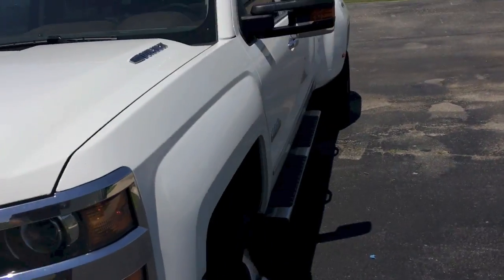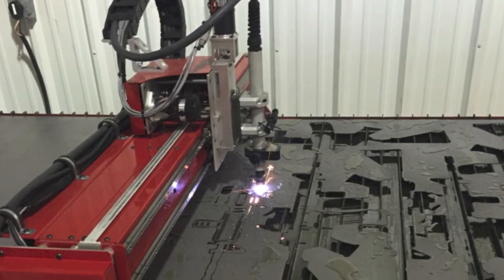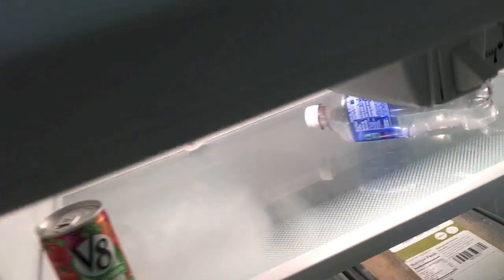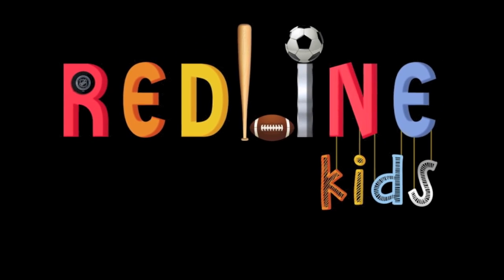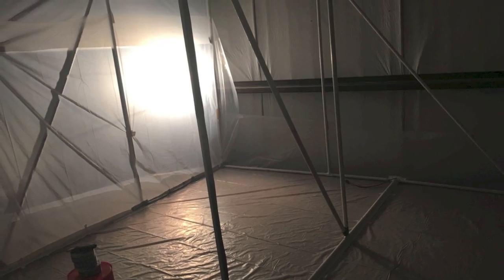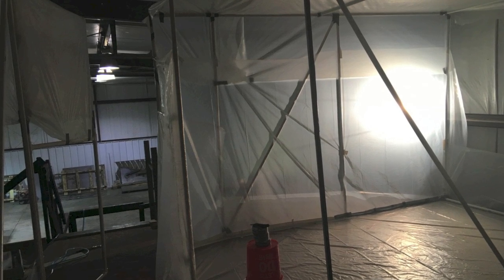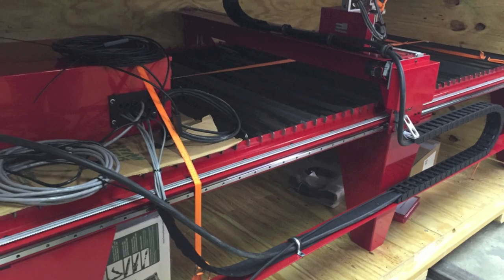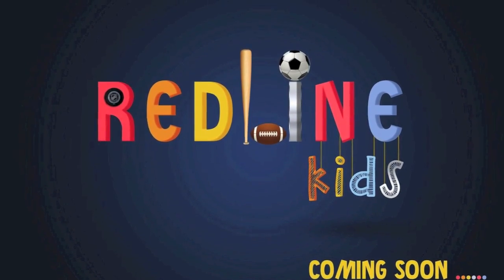Redline Steel - What I have been working on the past few months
Redline Kids will be launching in Mid May